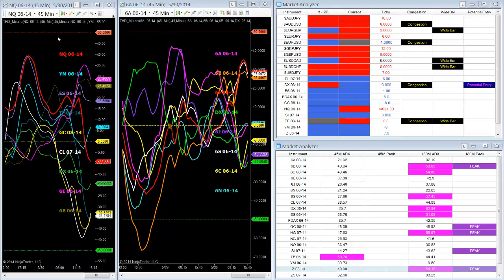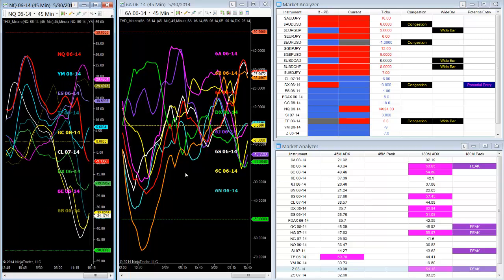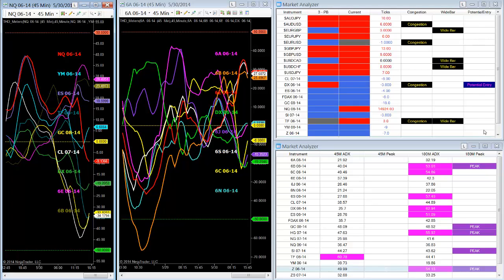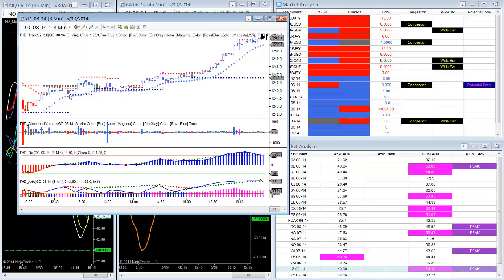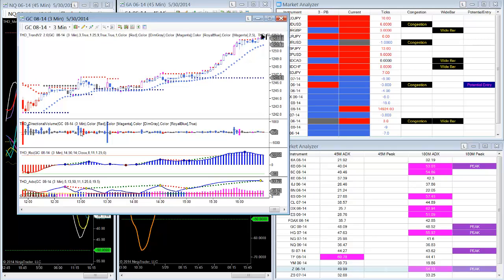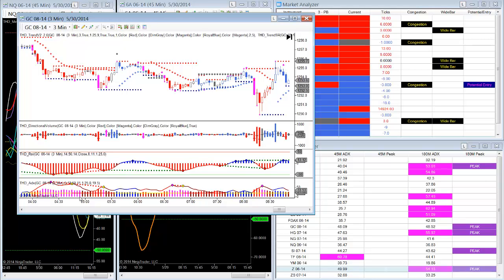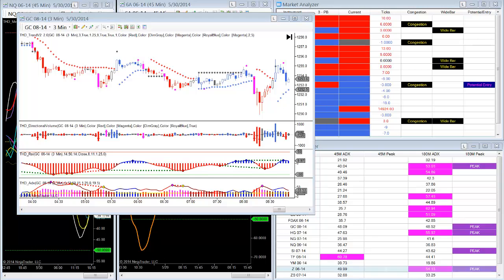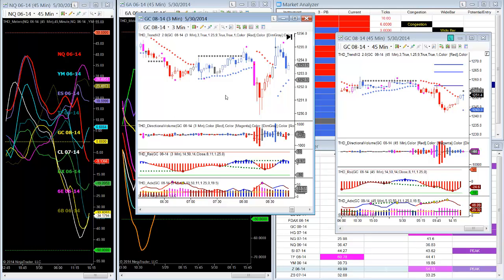Silver and Platinum Trading Software Packages for NinjaTrader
In this video, Gail discusses all the indicators and differences included in the Silver and Platinum Package for NinjaTrader.